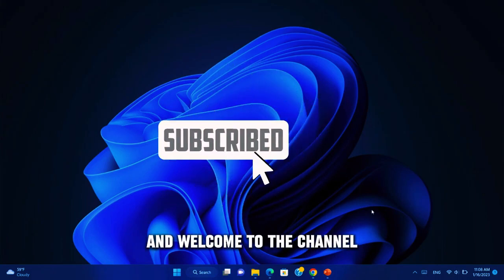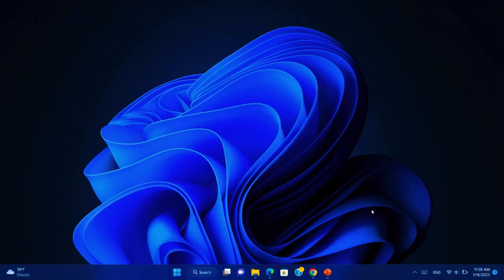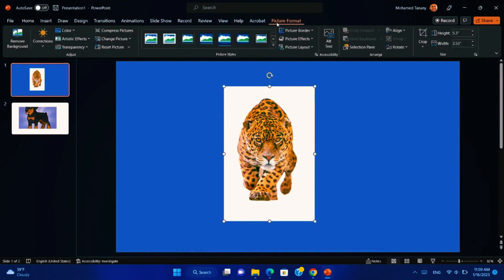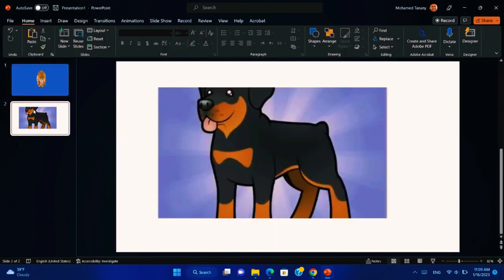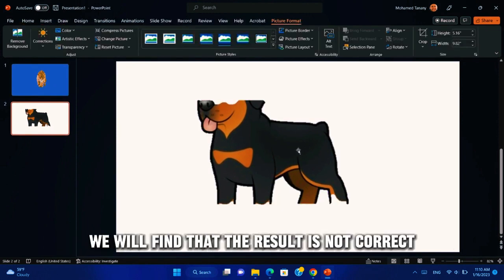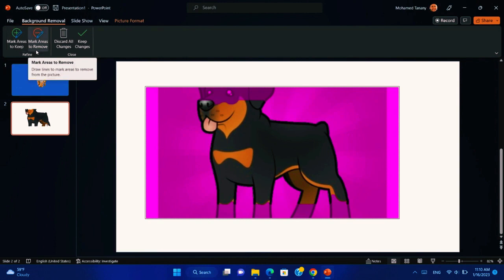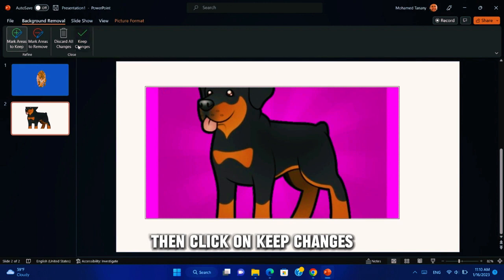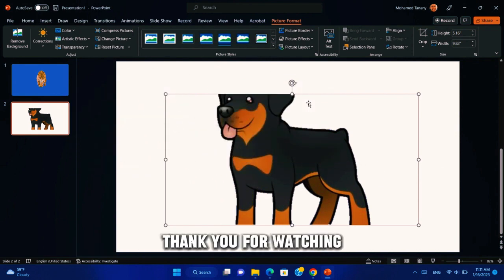How to Remove Background from Picture - Step by Step Tutorial 2023 | SPYDER TV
In this video, we will show you how to easily remove the background from an image using a free tool on Windows. Whether you need to remove the background for professional or personal use, this tutorial will guide you through the process step-by-step. From selecting the image to saving the final product, we will cover everything you need to know to get started. This method is simple, fast and perfect for beginners who want to edit their images without spending money on expensive software. Watch this video to learn how to remove backgrounds like a pro!

🔵 R E L A T E D   V I D E O S   H E R E!

PAANO MAG WITHDRAW NG COMMISSION SA TIKTOK SHOP NA WALANG BANK ACCOUNT AT NAKA DISABLE ANG GCASH MO!

🔵 M O R E  V I D E O S   H E R E!

☑️ PAANO I FIX ANG STORAGE SPACE RUNNING OUT AT PALAKIHIN ANG ANG AVAILABLE INTERNAL STORAGE NG CP MO!

☑️How to FIX NOT RECEIVE Recharge Diamonds After Purchase | Paano e FIX na WALANG DUMATING na DIAMONDS

☑️ HOW TO FIX YOU'RE NOT ELIGIBLE FOR STAR ON REELS | HAVE 1000 FOLLOWERS FOR 60 CONSECUTIVE DAYS 2023

» TikTok, Instagram and Twitter: @spydertvofficial